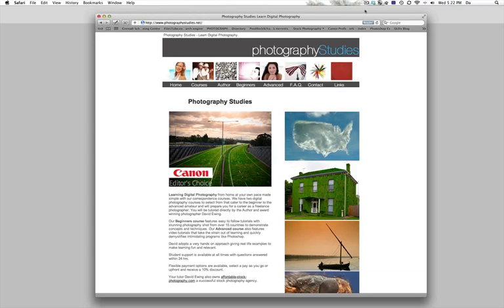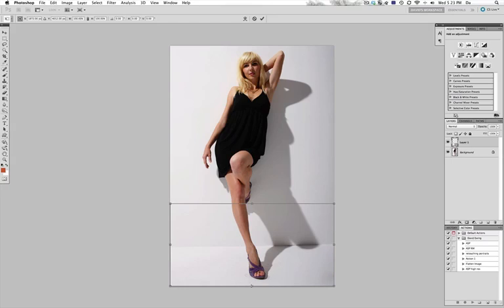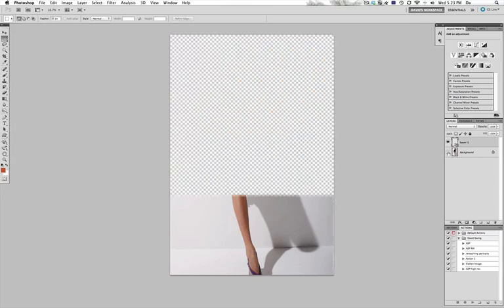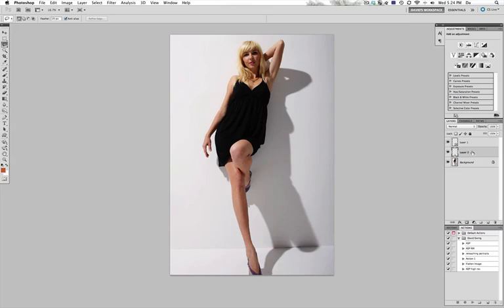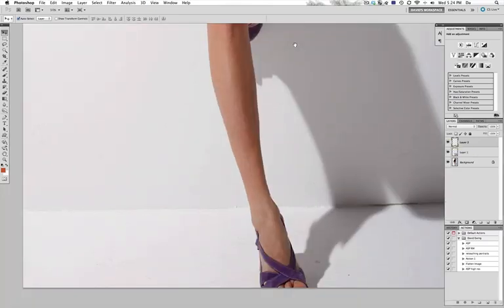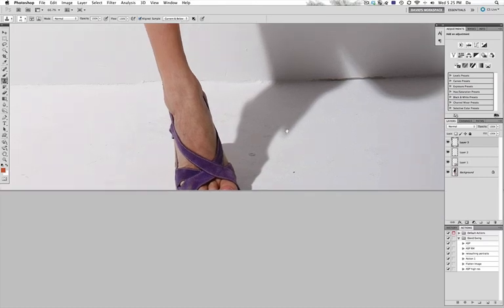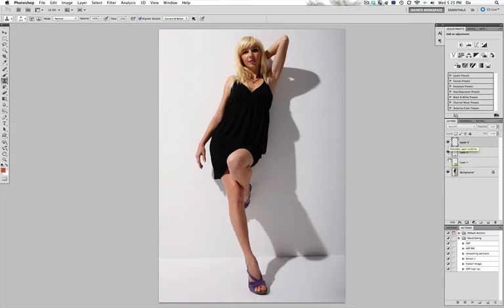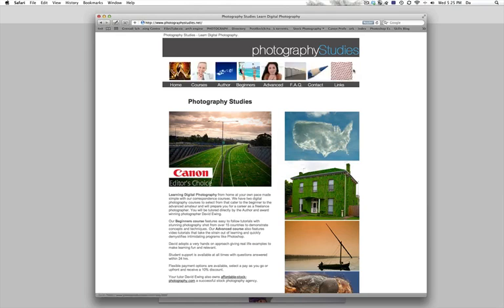Making Longer legs in Photoshop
we take a look at how to realistically manipulate a models legs, making them longer without distorting her feet.  Using feathered selections and several layers the process is simple and effective.